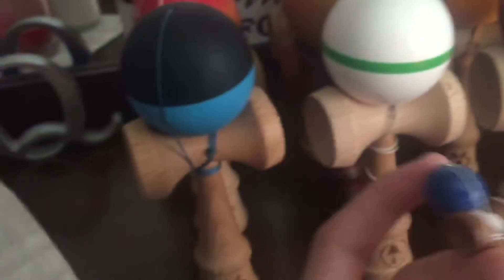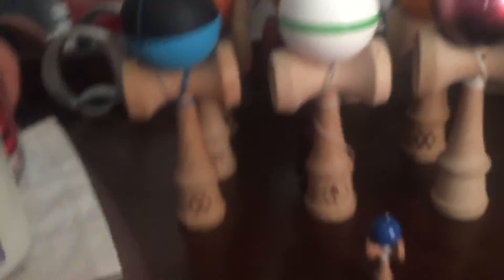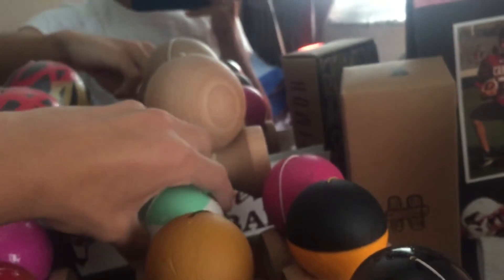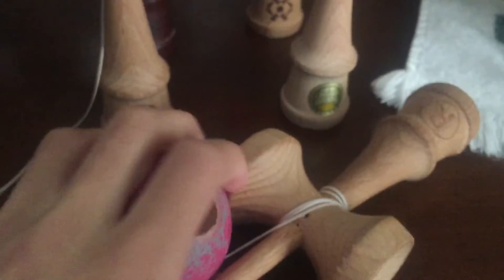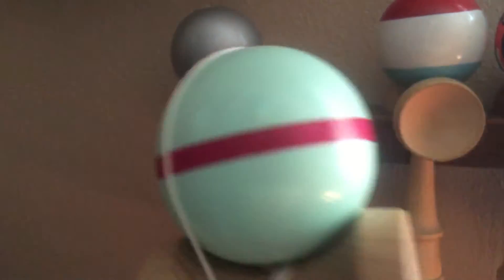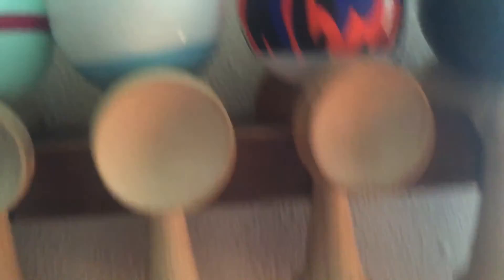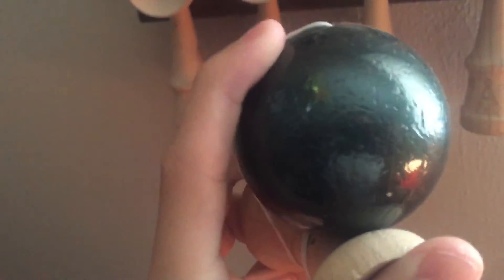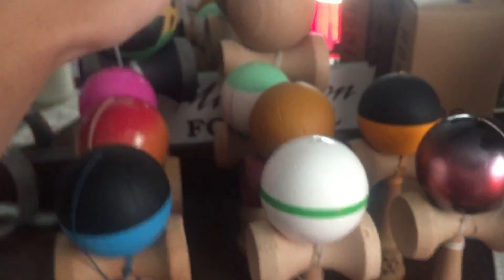Quinten Kendama Collection!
More videos soon! School is almost over! Let us know what kens you guys have!

Every Kendama Shown and or Not shown~

KendamaUSA Blue Nano
Ozora Pink Galaxy
KendamaCo Green Zen Stripe
KendamaUSA Tribute Half Split Blue/Black
KendamaUSA Tribute Half Split Orange/Black
Kaizen Carmel Paduak
Sweets Kendama F3 Solar Fade
Custom~ Roots Ken/Sweets Bubblegum atac Tama
Roots Mint Jammer
Yomega Classic Pink
KendamaUSA Jumbo Stained Rasta
KendamaUSA Jumbo Natty
(x2) Krom Kendama racks
Kaizen Grape paduak
Krom Walnut/Rubber wood
Kaizen Red Wine
Krom Red Oak
Custom~ Ozora Ken/ Sweets homegrown moon harvest tama

Sunrise Kendama Grey Classic
Roots Kendama OrnaMint
Sweets Homegrown Popsicle
KromxAutumn Berlin
Ozora Premium Green

Not Shown~
KendamaUSA Bamboo Pill
KendamaUSA Royale Blue Pill

Quinten ~